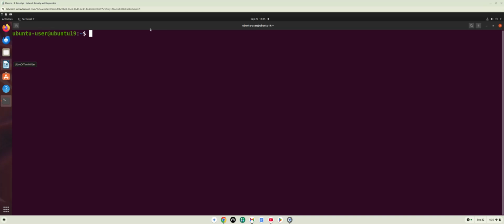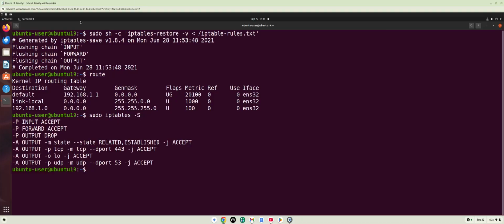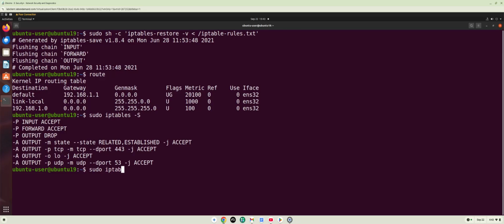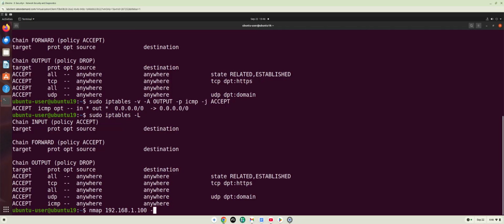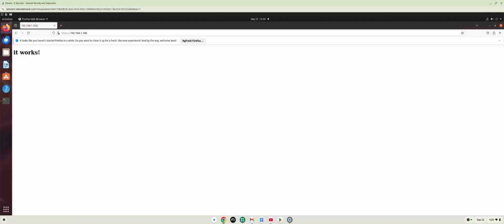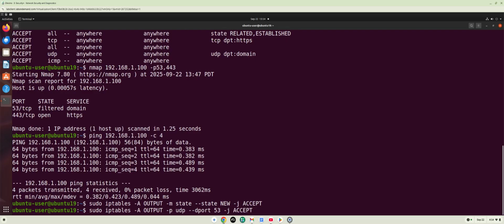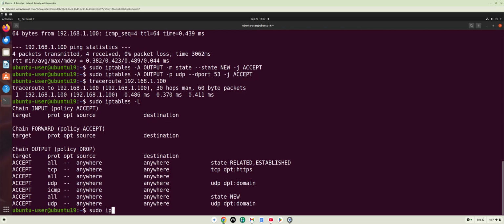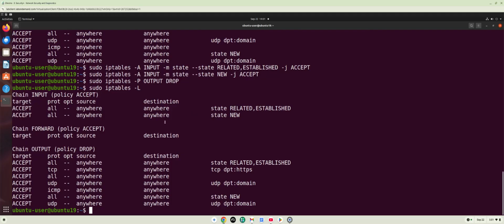Project 21 - Understanding and Configuring IP Tables in Linux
1. sudo sh -c 'iptables-restore -v *less than* /iptable-rules.txt' (to run shell script to pull ip tables from text file, passw0rd!)

2. route (to display the host's routing table)

3. It appears that we are part of the 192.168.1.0/24 subnet using network interface ens32

4. ifconfig ens32 (to display the network configurations)

5. sudo iptables -S (to view current firewall rules)

6. INPUT and FORWARDING chains allow all packet traffic,

7. But the OUTPUT chain blocks any packet initiated by the firewall host from being routed. This restricts user access to only trusted online resources, making it easier to control traffic and identify threats.

8. The next rule is one that routes already established connections

9. The last 2 rules allow the firewall to make DNS and HTTPS connections (hence the specified ports)

10. Iptables rules are checked from top to bottom, first matching the packet's state and then inspecting headers for the specified destination ports. If the packet doesn't match, it gets dropped. Chain policies are checked last.

11. sudo iptables -L (to get a more detailed list of rules within each chain)

Adding ICMP/Ping Rule

12. sudo iptables -v -A OUTPUT -p icmp -j ACCEPT (to add rule to allow host to send out ICMP packets to ping)

13. nmap 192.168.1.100 -p53,443 (verifies that we can send pings to port 53 and 443 as specified in firewall rules)

14. ping 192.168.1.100 -c 4 (verifies that we can conduct general pings to other devices)

15. (to verify we can reach a secure website)

Adding Traceroute Rule

16. sudo iptables -A OUTPUT -m state --state NEW -j ACCEPT (step 1 to allow traceroute, first add the rule that allows routing of new connections)

17. sudo iptables -A OUTPUT -p udp --dport 53 -j ACCEPT (step 2 to allow traceroute)

18. traceroute 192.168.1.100 (notice it only took the packet 1 hop to get to 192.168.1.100)

HTTPS and DNS replies based on outgoing requests

19. sudo iptables -A INPUT -m state --state RELATED,ESTABLISHED -j ACCEPT (to allow all incoming HTTPS responses that the web server would reply with that are related to the outgoing requests initiated by the host)

20. sudo iptables -A INPUT -m state --state NEW -j ACCEPT (to allow new connections since DNS requests initiate new requests)

21. sudo iptables -P OUTPUT DROP (drops all communication with all other ports)